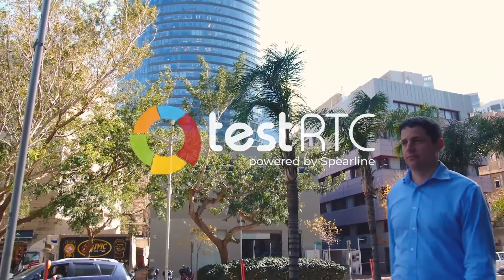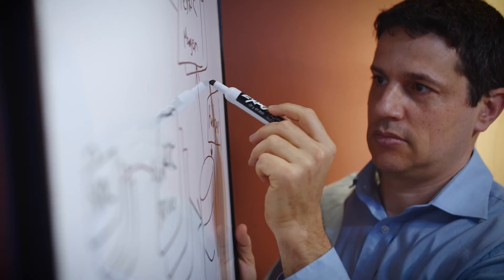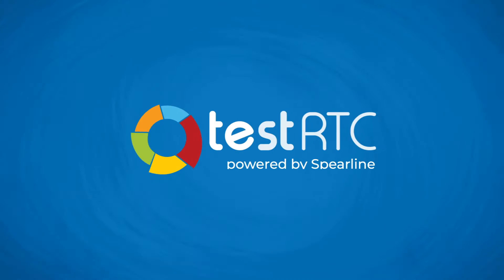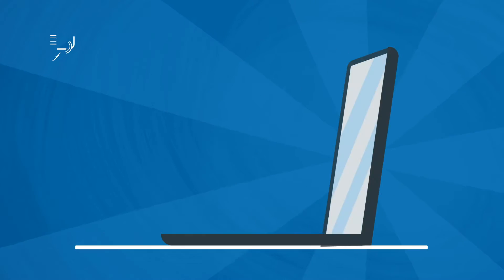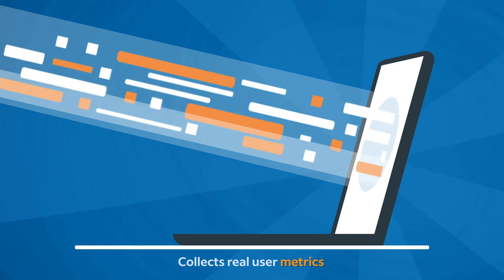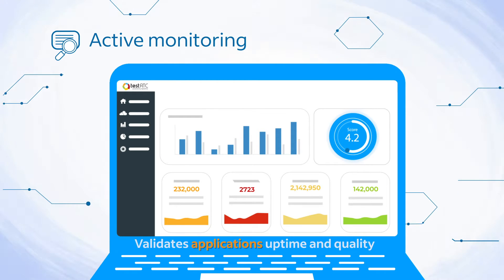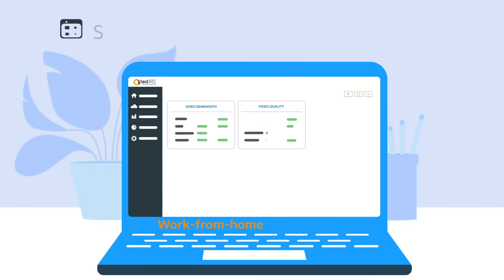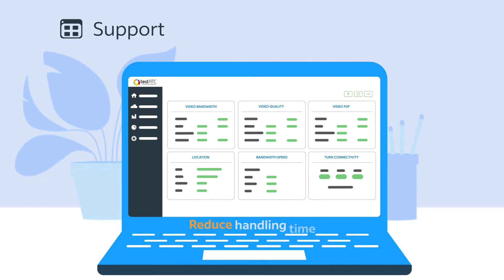testRTC - WebRTC testing, monitoring and support